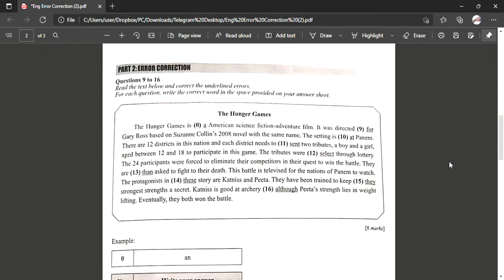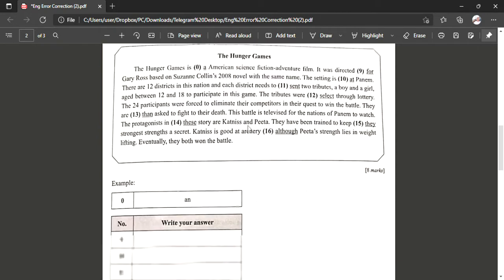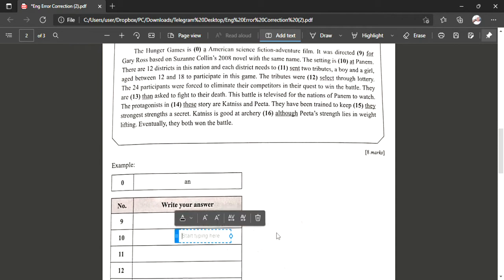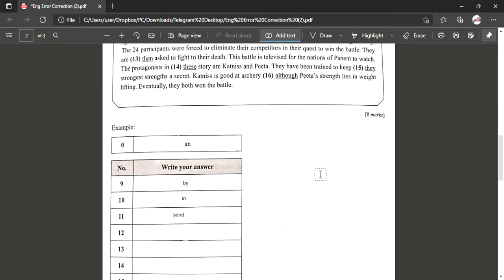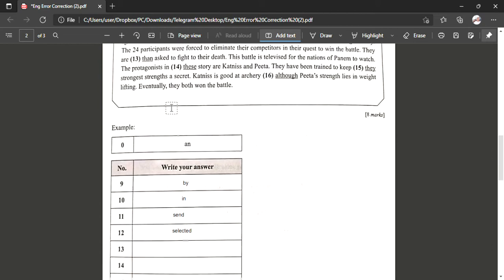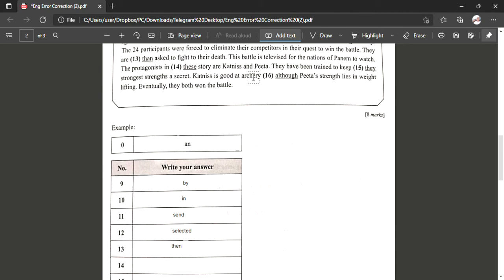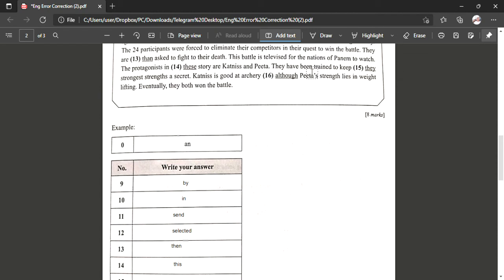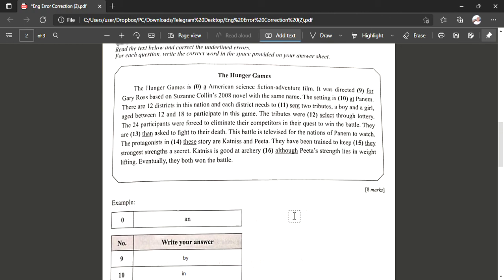English Error Correction l English Comprehension l Part 2 l Aruna Dorairaj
Hiiii! Welcome back! Happy Holidayss. Hope everyone is having a great day! Today...its Comprehension time.
ENGLISH ERROR CORRECTION = PART 2

Really appreciate it and it's very motivating to do better :) 🧡

English Error Correction l English Comprehension l Part 1 l Aruna Dorairaj

School Projects

Really appreciate you reading until here.
Luvs, ily :)